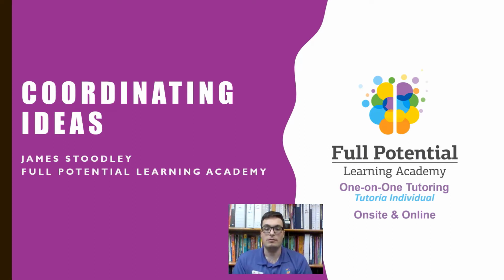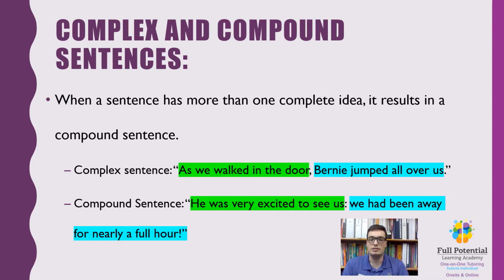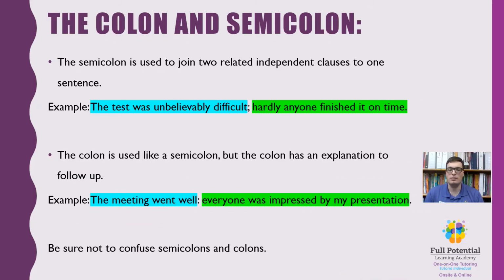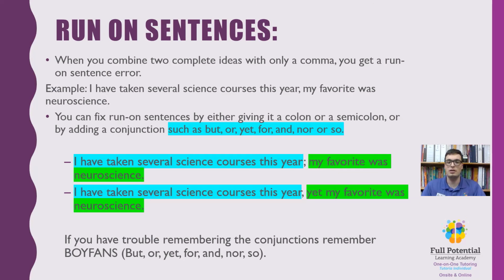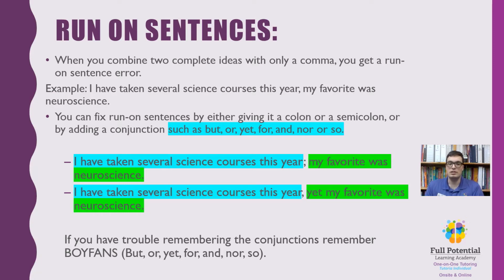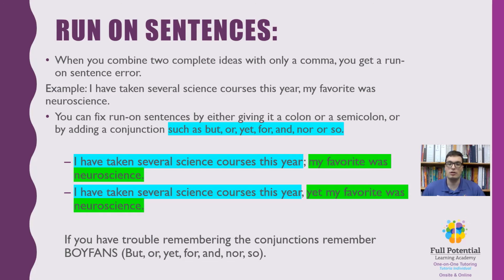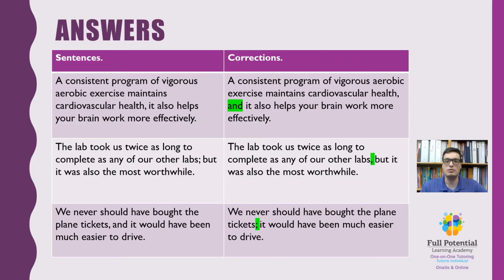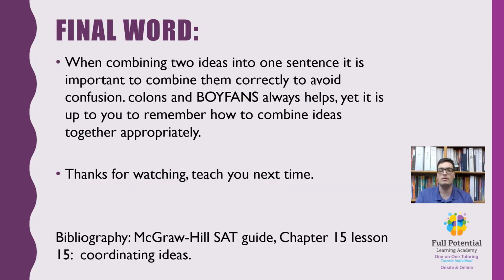Coordinating Ideas - Full Potential Learning Academy - 1-on-1 Online Tutoring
Slide 1: Hello my name is James Stoodley, here again at full potential academy. Today we will cover the last lesson of chapter 15; coordinating ideas, which allows to put two ideas in one sentence.

Slide 2: Today we will cover complex and compound sentences. We will also cover colons and semicolons and the difference between them. We will go over run-on sentences and how to correct them as well. Finally, we will have practice to cover what we have learned today.

Slide 3: When you combine two ideas into one sentence, you get a compound sentence. There are two types of compound sentences, complex sentences which has at least one clause that cannot be separated into its own sentence. We see this with the example below “As we walked in the door, Bernie jumped all over us.” The first clause cannot be on its own, so this is a complex sentence. The following example is a compound sentence which has two independent ideas that can stand on their own “He was very excited to see us: we had been away for nearly a full hour!” The difference in both complex and compound sentences is illustrated and must be noted if you want to discern the two.

Slide 4: The colon and semicolon are used to join sentences with independent ideas as well. The semicolon is used to combine ideas that are closely related to each other as shown in the example below “The test was unbelievably difficult; and hardly anyone finished it on time.” the semicolon here combines the two ideas that focus on the test itself. The other type of colon is used to combine two ideas, but the colon leads to an explanation. “The meeting went well: everyone was impressed by my presentation.” The colon allows the second clause explain the first clause and combine the two ideas. Be sure not to confuse the colon and the semicolon as you cannot have the colons interchangeably used, they each have their own purpose.

Slide 5: When you combine two complete ideas with only a comma, you get a run-on sentence error. We can see an example of such an error below. “I have taken several science courses this year, my favorite was neuroscience.” By only having the comma, we essentially don’t have a pause in the sentence which makes the sentence run on. The way to correct the run-on sentences is to way either one of the colons based on the contexts or by adding the best conjunctions. The proper conjunctions to use are such as but, or, yet, for, and, nor or so. We see examples of correcting the run-on sentence below with using colons and the proper conjunction (read example). If you have trouble remembering the conjunctions remember BOYFANS (But, or, yet, for, and, nor, so). By correcting run-on sentences, we can properly connect ideas to convey more in each idea together.

Slide 6: Here is practice going over what you have learned today. Simply fix any errors in the compound sentences to correct for run-on errors or misused colons. Take a moment to pause the video and try out the sentences on your own. Good luck.

Slide 7: If you haven’t pause the video, please do so now and try out the practice. We will be moving on in 5… 4… 3… 2… 1…

Slide 8: Here are the corrections to make in the previous sentences. To correct for the first run on sentence, simply add the conjunction ‘and’ after the comma to combine the ideas properly. In the next sentence, you must change the semicolon to a comma, sin you cannot have a conjunction and a colon in one compound sentence. Finally, the last sentence you must remove the conjunction and replace it and the comma with a semicolon to better illustrate the relationship of the ideas. Don’t worry if you made mistakes or choose another answer. The practice matters just as much as the corrections.

Slide 9: When combining two ideas into one sentence it is important to combine them correctly to avoid confusion. colons and BOYFANS always helps, yet it is up to you to remember how to combine ideas together appropriately.

Full Potential Learning Academy
7950 NW 155th St, Suite 103
Miami Lakes, FL 33016, United States

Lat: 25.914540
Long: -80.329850